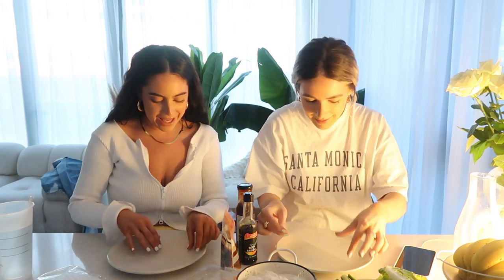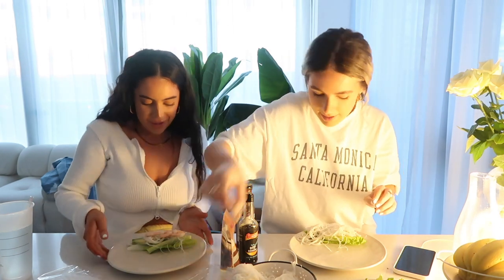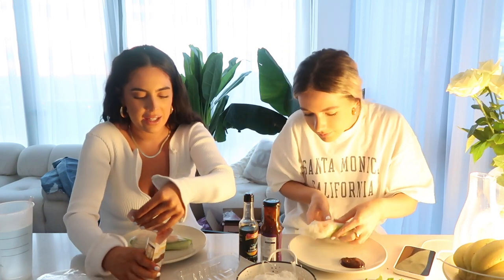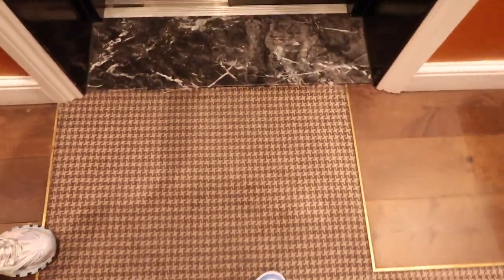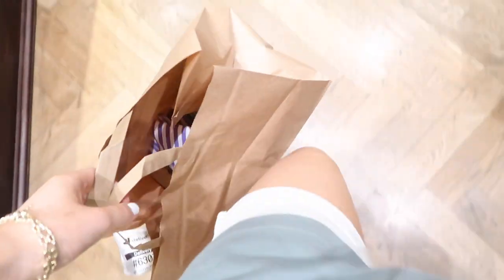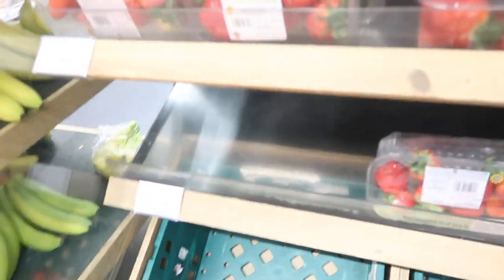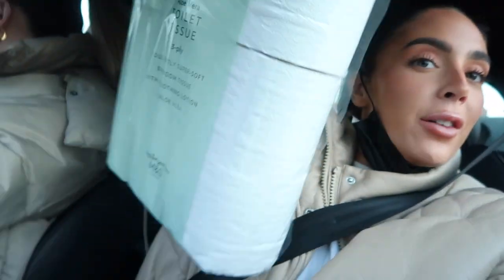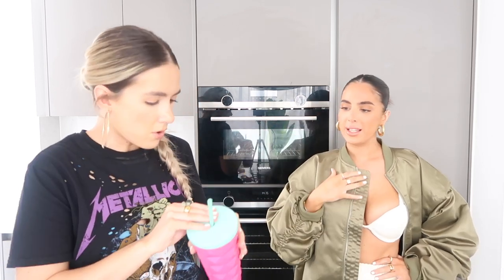A FUN RANDOM VLOG!!! | Sophia and Cinzia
Sign-up to our newsletter and be first to hear all the news, discounts, product and podcast updates from The Girls Bathroom

We’re going on tour!